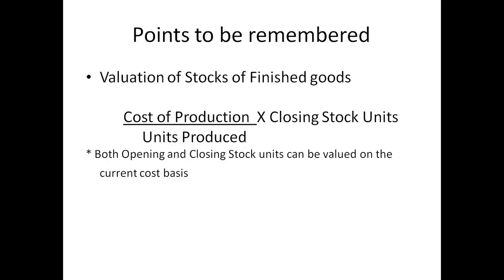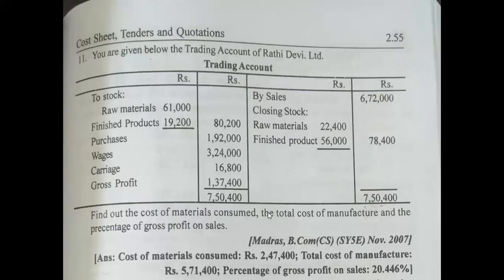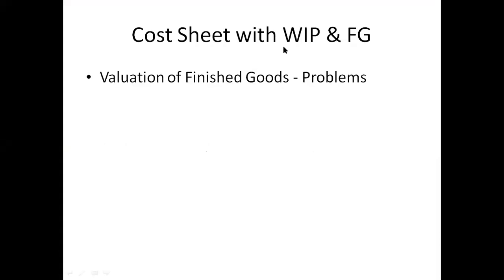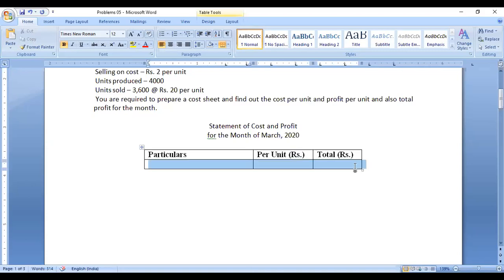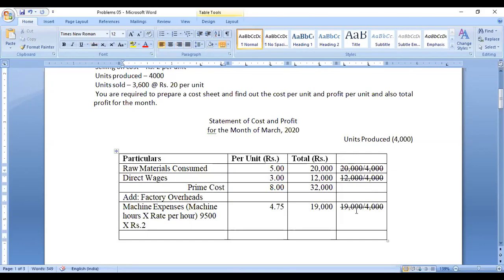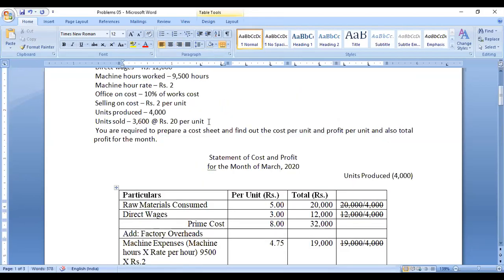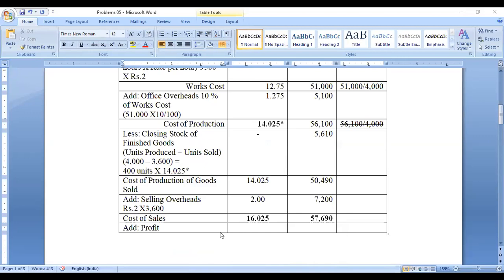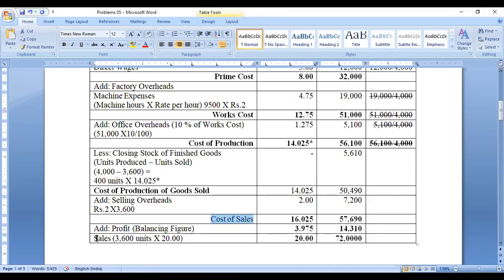Cost sheet closing stock